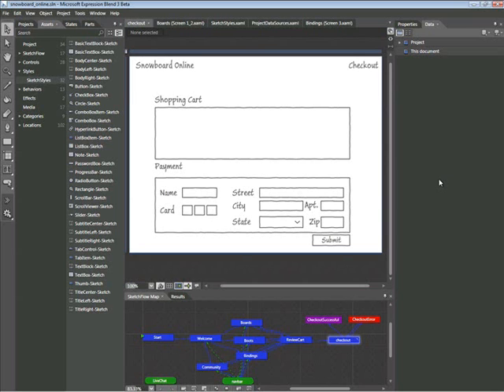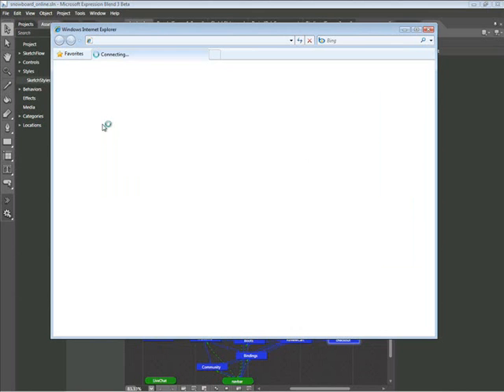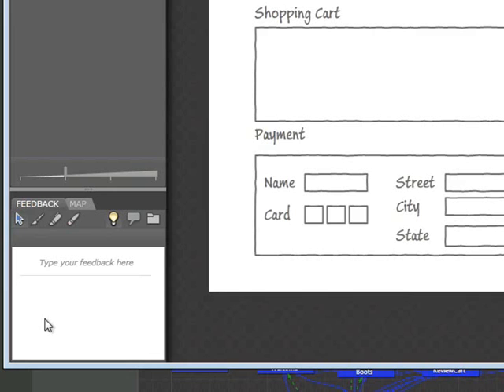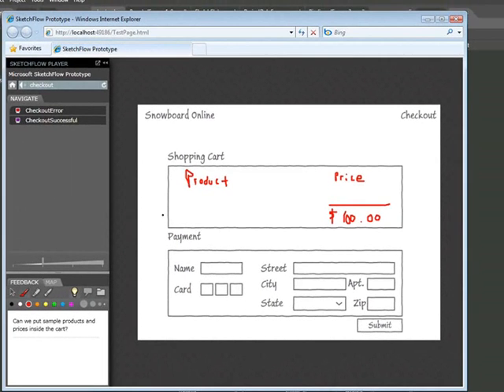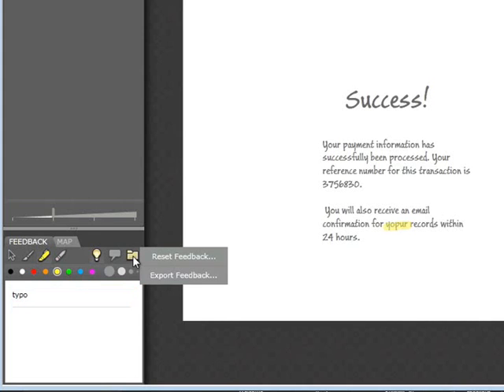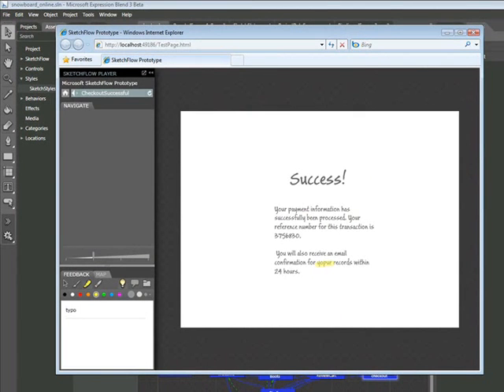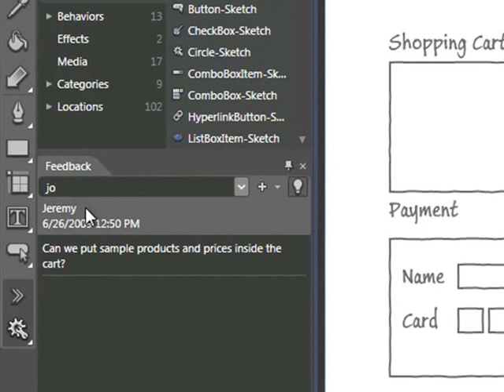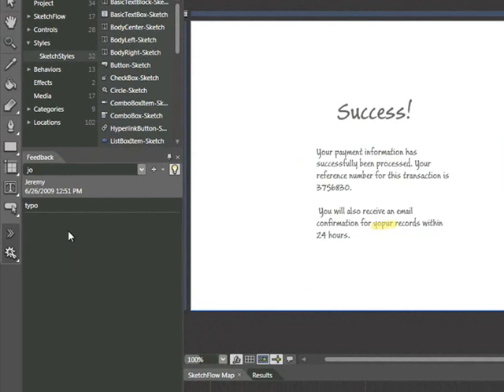11 BLN03SP1EN720 Using SketchFlow and SketchFlow Player to Track Feedback